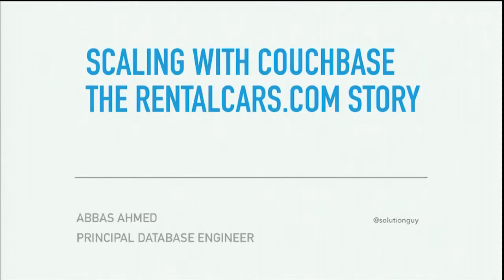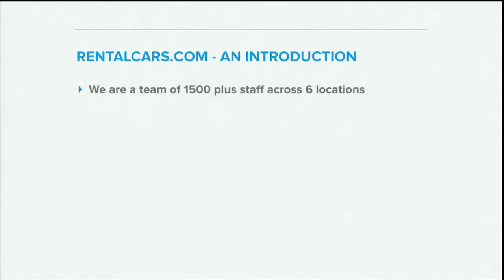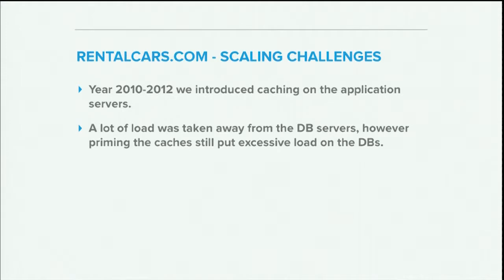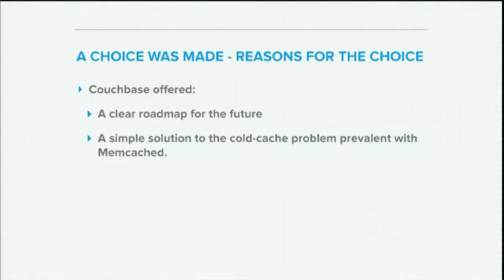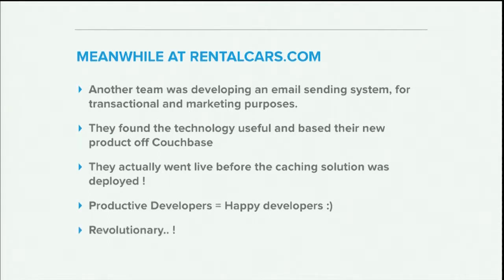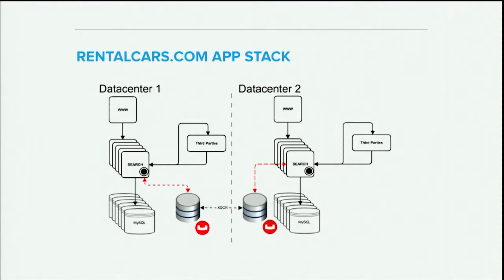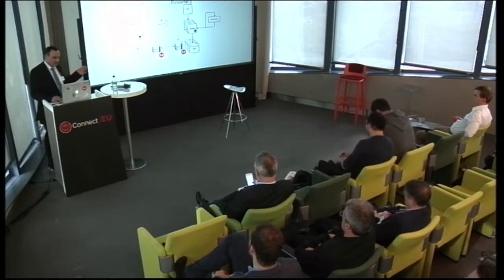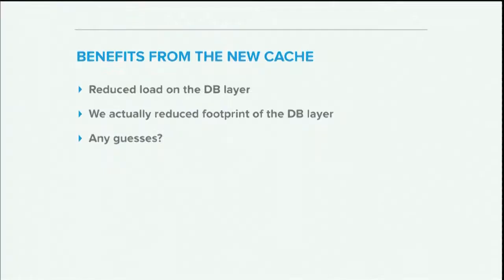RentalCars.com accelerates online performance with Couchbase caching - Connect Europe 2017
Speaker: Abbas Ahmed, Principal Database Engineer, RentalCars.com

Rentalcars.com is an online broker for rental cars and part of the Priceline Group. When the company needed to scale its database, they compared Couchbase versus MongoDB. Find out why they chose Couchbase for a clear roadmap and an easy-to-manage clustering solution that allowed effortless scaling across datacenters.